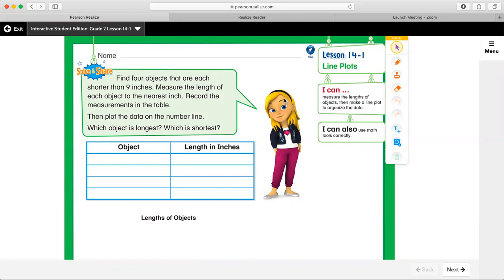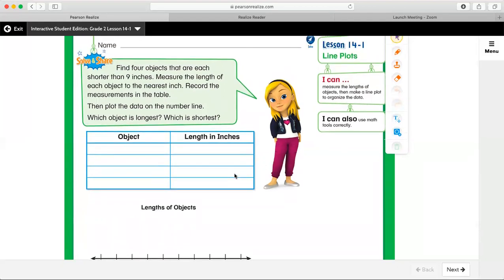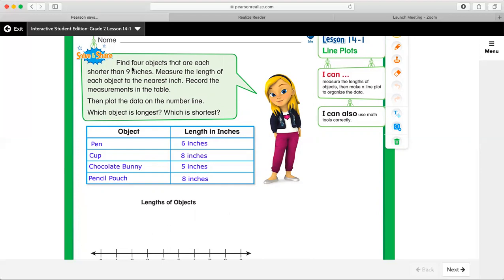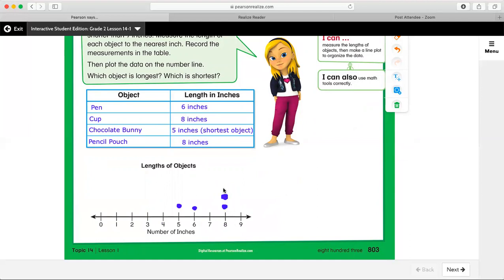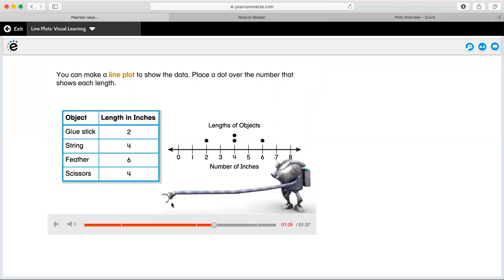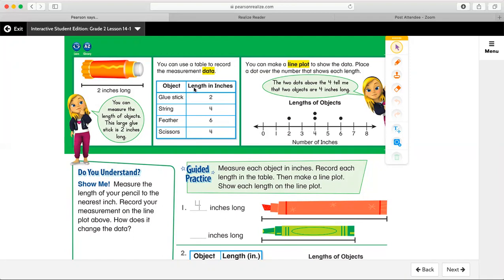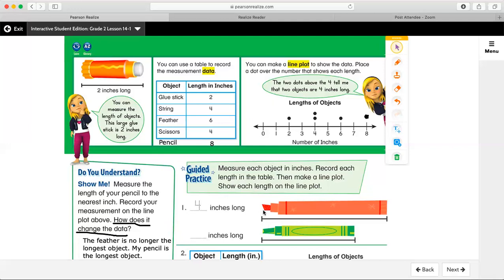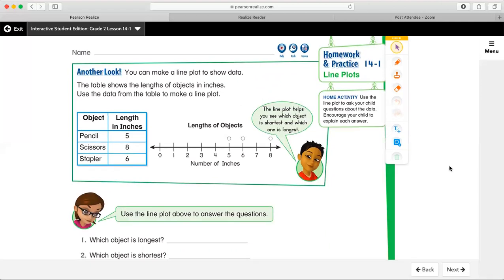2nd Grade 14-1